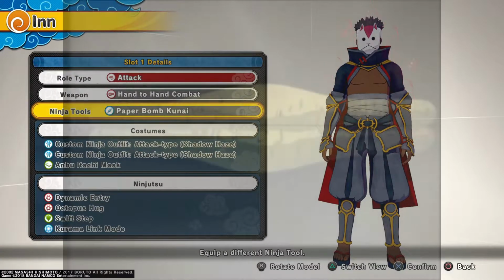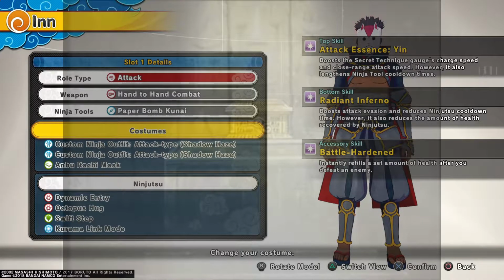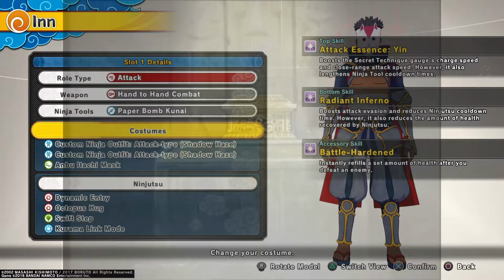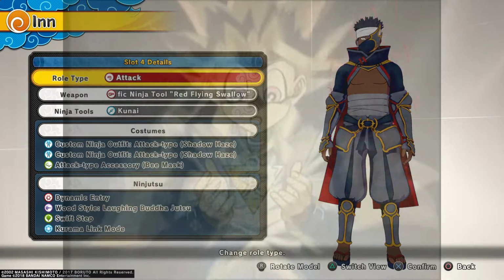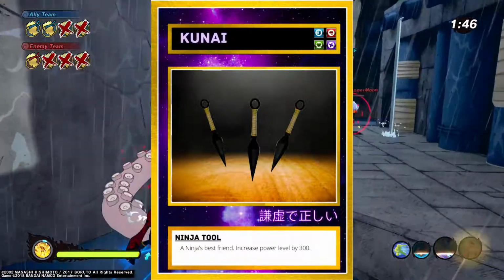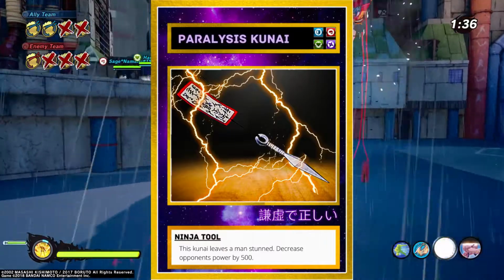Blaze The Summoner: Naruto To Boruto: Shinobi StrikerXYu-Gi-Oh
Yu Gi Oh Theme (Playlouder Dubstep Remix)